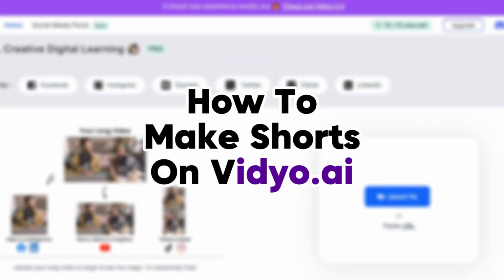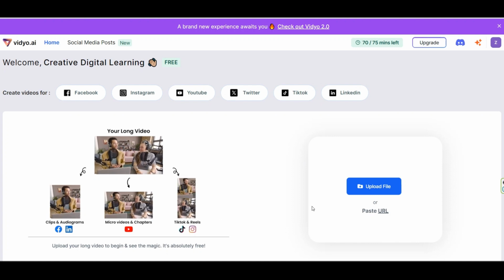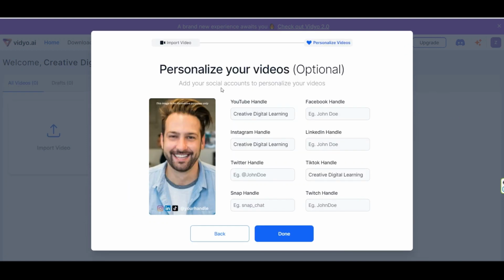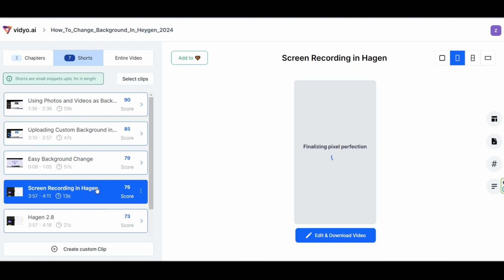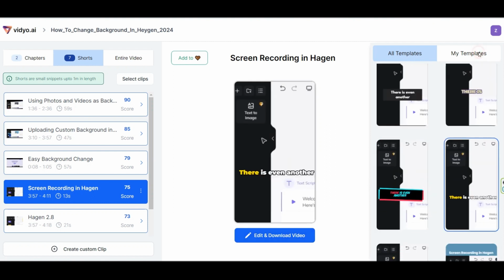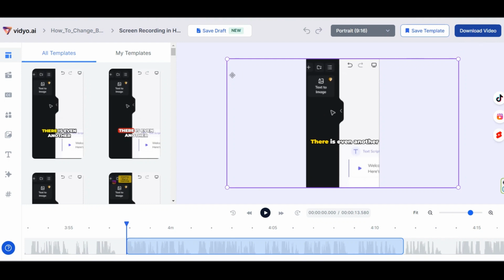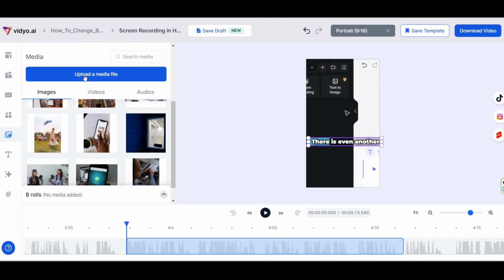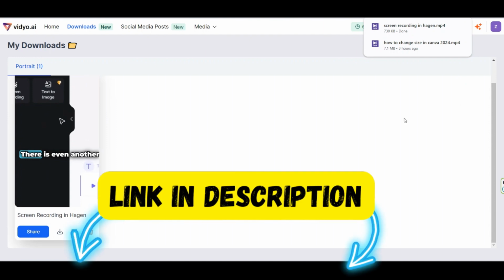How To Make Shorts On Vidyo.ai 2024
in this video i show you how to make shorts on vidyo.ai. after this video you can create short videos from long video in 2 minute. generate short video with ai tool can speed up on your works.